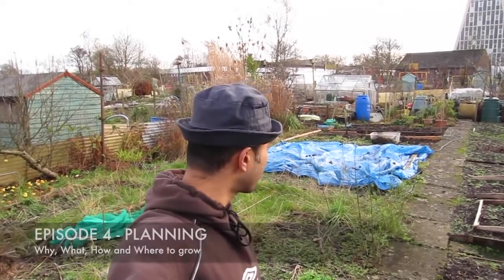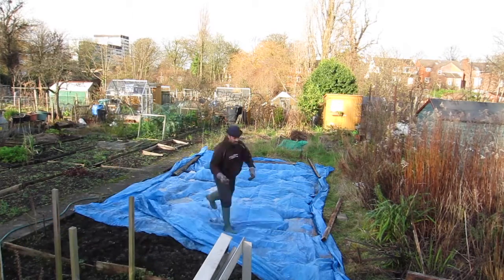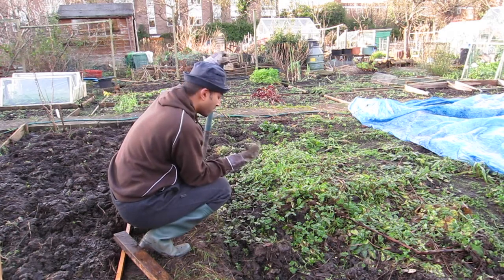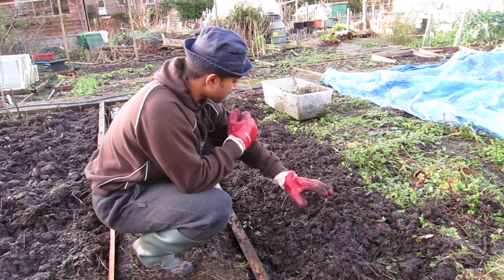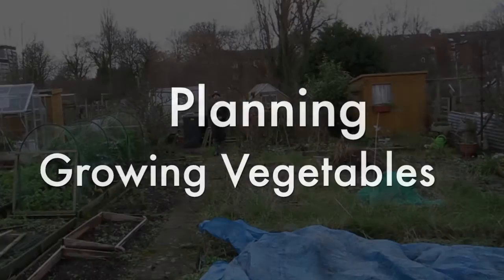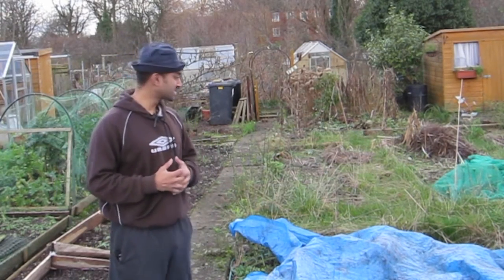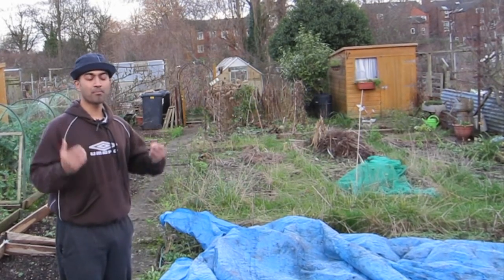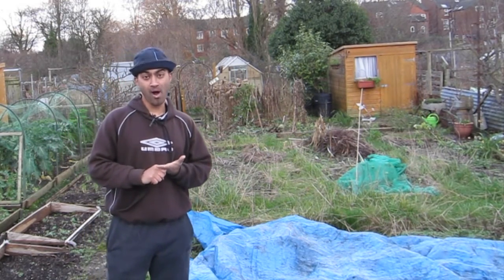Allotment Diary - Tips on planning for an allotment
Allotment planning - Why, what, where and how to grow on an allotment.

JayManCan
Episode 4